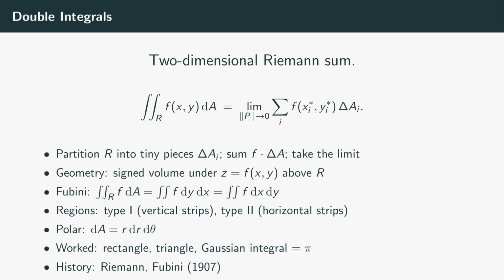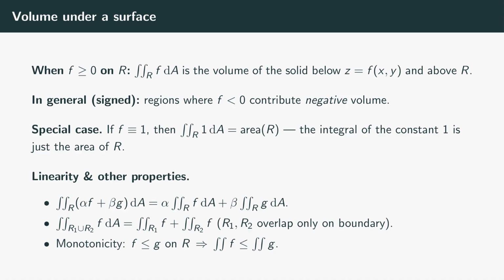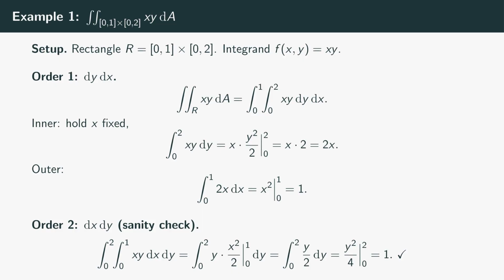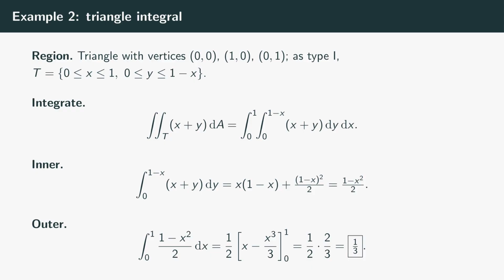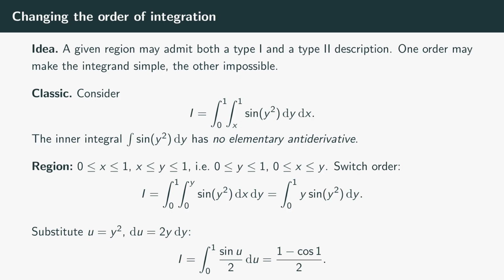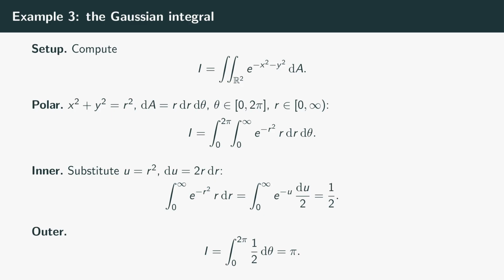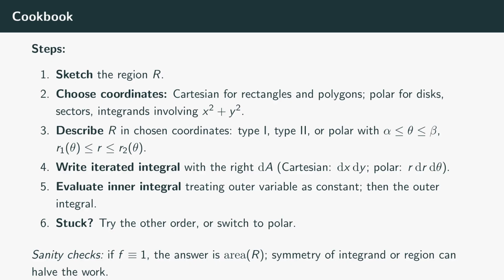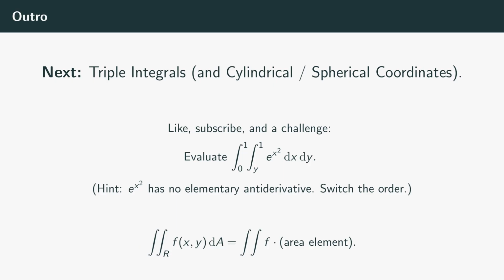Ep 40: The Integral That Tames the Bell Curve | Double Integrals and the Gaussian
Last episode we asked \emph{where} a function
f(x, y) is biggest. Today we ask \emph{how
much} of it there is. The single-variable
integral \int_a^b f(x)\,\mathrm dx was built
by chopping an interval into tiny pieces of
width \Delta x, evaluating f on each piece,
summing f(x_i)\,\Delta x_i, and taking the
limit as the pieces shrink. Geometrically:
area under a curve. The two-dimensional analog
is just as natural. Take a region R in the
plane, chop it into tiny pieces of area \Delta
A, evaluate f at a sample point in each
piece, sum f(x_i, y_i)\,\Delta A_i, and take
the limit. The result is the \emph{double
integral} \iint_R f(x, y)\,\mathrm dA.
Geometrically: signed volume under the
surface z = f(x, y) above the region R.

In practice we don't compute Riemann sums; we
use \emph{Fubini's theorem}, proved in 1907
by Guido Fubini, which says the double integral
equals an \emph{iterated integral} --- two
ordinary single-variable integrals nested
inside each other. Over a rectangle, you can
integrate in either order and get the same
answer; over a general region, you describe
the region by inequalities --- type I (vertical
strips, x \in [a, b], y \in [g_1(x),
g_2(x)]) or type II (horizontal strips) ---
and integrate accordingly. We'll work three
examples: a rectangle, a triangle, and the
classical Gaussian integral \iint_{\mathbb
R^2} e^{-x^2 - y^2}\,\mathrm dA = \pi, which
collapses beautifully in polar coordinates.

📚 Continues in: → 'Triple Integrals (and Cylindrical / Spherical Coordinates)' — three dimensions of integration, with two new coordinate systems built for cylindrical and spherical symmetry.

🎓 Best for: Calculus 3 / multivariable calculus students
meeting double integrals for the first time,
physics and engineering students decoding
volume integrals and centre-of-mass
calculations, anyone who has seen the Gaussian
integral \int e^{-x^2}\,\mathrm dx = \sqrt
\pi pulled from a hat and wants to see the
polar-coordinates trick that proves it, and
students learning to switch between vertical
and horizontal strips when one order of
integration is dramatically easier than the
other.

double integrals explained, iterated integrals
two variables, Fubini theorem double integral,
volume under surface z equals f of x y, Riemann
sum two dimensions, partition region delta A,
double integral over rectangle, double integral
over triangle, type I region vertical strips,
type II region horizontal strips, changing order
of integration, polar coordinates double
integral, dA equals r dr d theta, Jacobian polar
coordinates, Gaussian integral polar trick,
integral e to the minus x squared d x equals
square root of pi, classical Gaussian integral,
calc 3 double integrals, calculus 3 iterated
integrals, multivariable integration, Fubini
1907 theorem, integration over general regions

⏱ Chapters
0:00 \iint_R f(x, y)\,\mathrm dA: volume under a surface
1:05 The 2D analog of the Riemann sum
2:08 A region chopped into tiny rectangles
3:05 Geometric meaning of \iint_R f\,\mathrm dA
4:20 Iterated integrals: integrate one variable at a time
5:39 A rectangle, both orders, same answer
7:06 Vertical strips vs.\ horizontal strips
8:15 Vertical strip between two curves
9:08 \iint_T (x + y)\,\mathrm dA, T the triangle x, y \ge 0, x + y \le 1
10:51 Same region, opposite order, sometimes much easier
12:20 Tailored for circular symmetry
13:41 Why the extra factor of r
14:36 \iint_{\mathbb R^2} e^{-x^2 - y^2}\,\mathrm dA = \pi
16:38 Euler, Riemann, Fubini
17:34 How to compute \iint_R f\,\mathrm dA
18:45 Recap
20:05 Outro
21:16 Thanks for watching